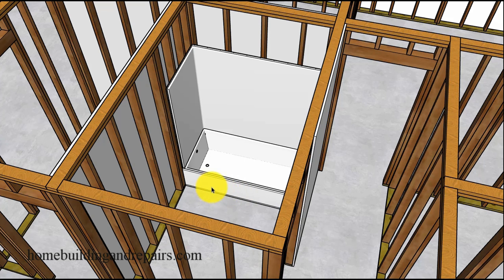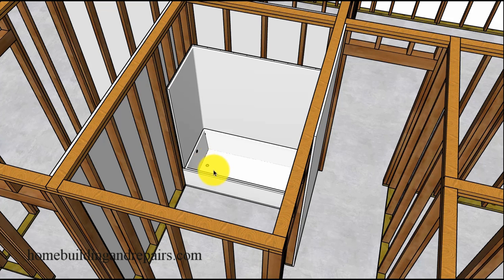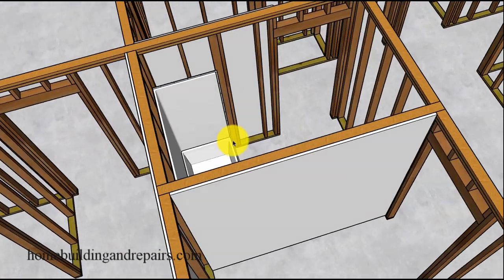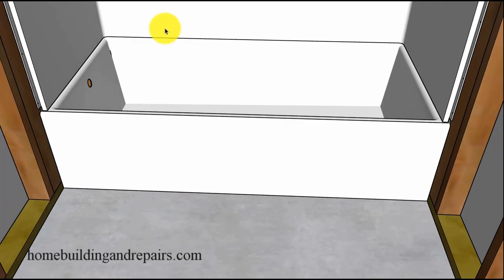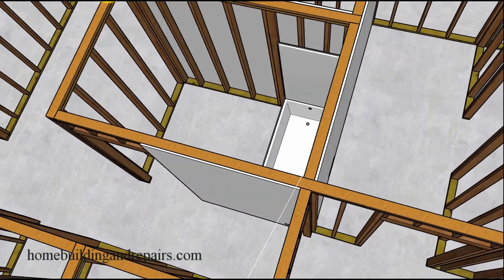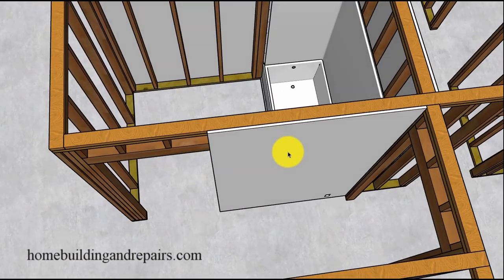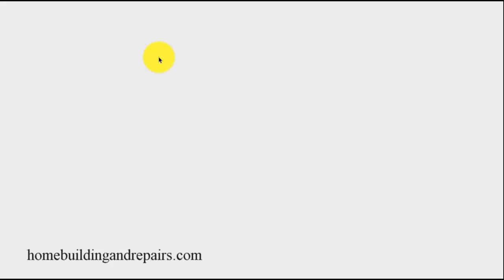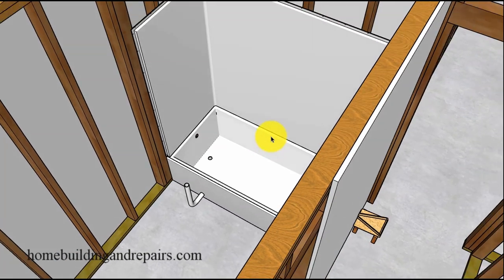How To Fix Moving or Weak Bottom of Bathtub Without Removing It - Home Repair Ideas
Click on this link if you're looking for more information about repairing bathrooms and other parts of your home. This video will provide you with some ideas that can be used to fix the bottom of a structurally weak bathtub that is moving, by cutting some access holes around the perimeter of the bathtub and then using some type of self-leveling compound that will flow underneath the supporting structure of the bathtub.